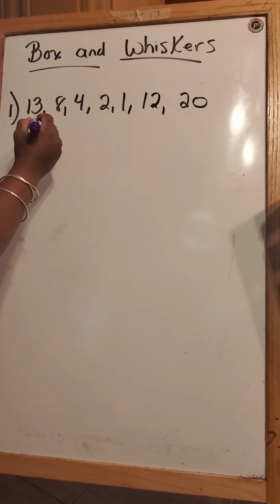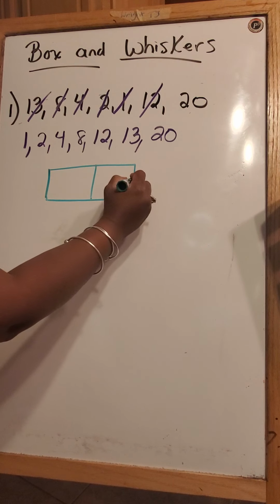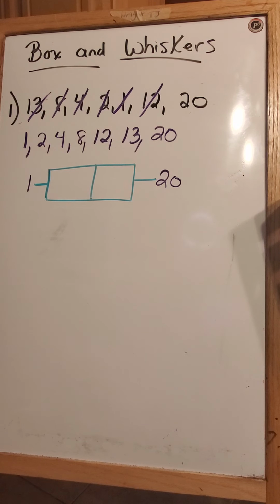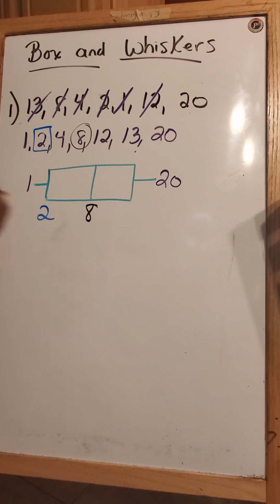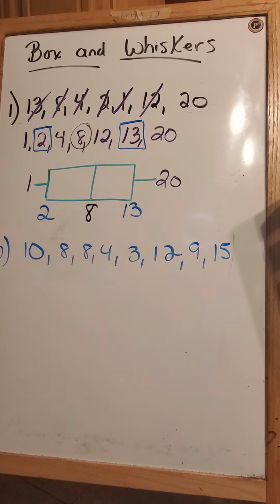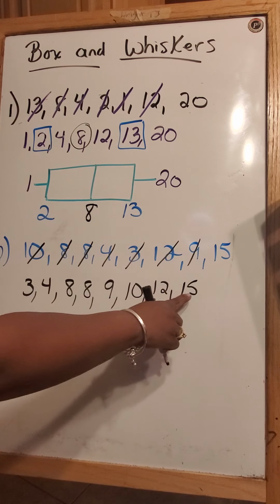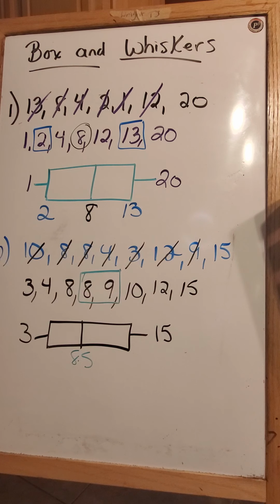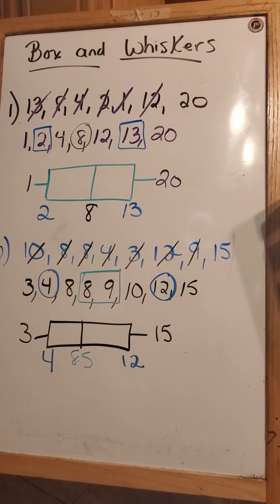Box and Whiskers